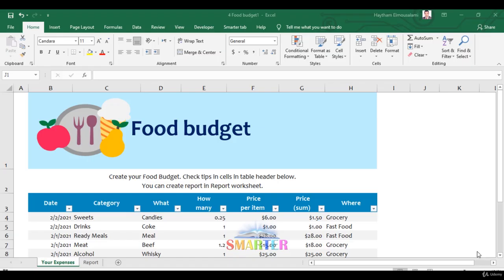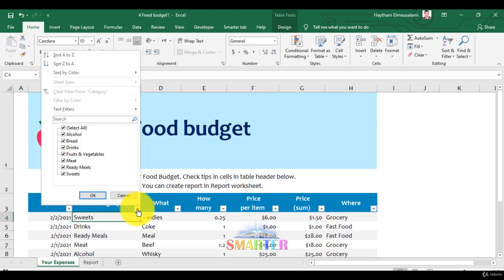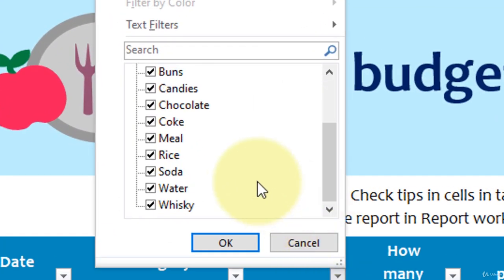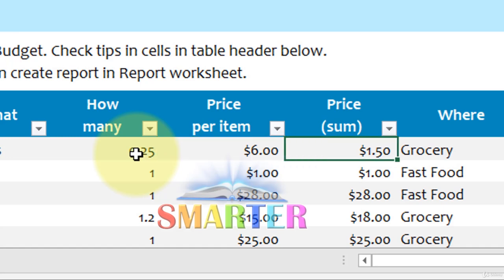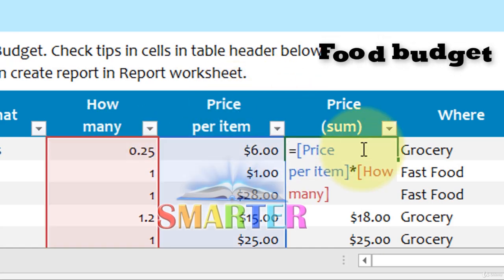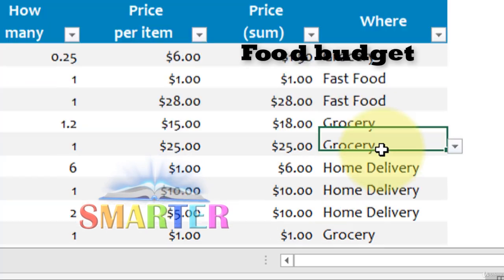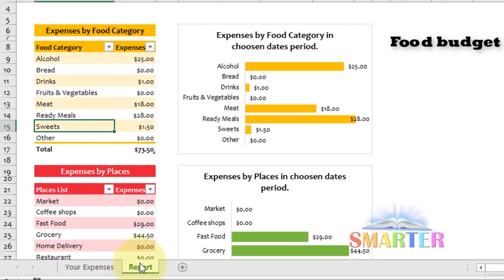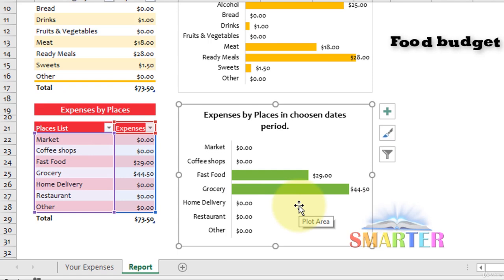How to Create a Food Budget in MS Excel (Step-by-Step Guide) l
How to Create a Food Budget in MS Excel (Step-by-Step Guide)

Description: In this video, I'll show you how to create a simple yet effective food budget in Microsoft Excel. Whether you're looking to save money, track your grocery spending, or just get organized, this tutorial will guide you through the process. No prior Excel experience needed!

📊 What You’ll Learn:

Setting up your Excel spreadsheet for budgeting
Adding expense categories (groceries, dining out, snacks, etc.)
Using formulas to calculate totals and track spending
Creating charts to visualize your food expenses
Tips for staying on budget and adjusting as needed
💡 Why Budgeting in Excel? Excel is a powerful tool that allows you to customize your budget, track your progress, and easily update your spending data. By creating a food budget in Excel, you’ll have a clear overview of your expenses and be better prepared to manage your money.